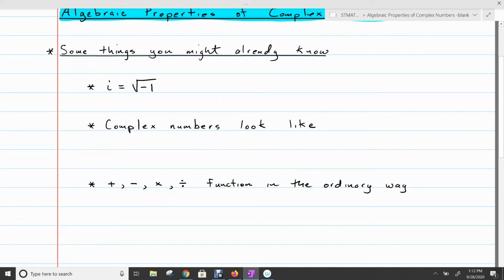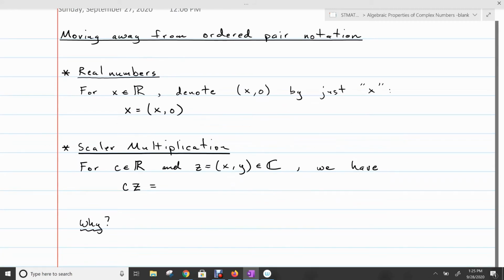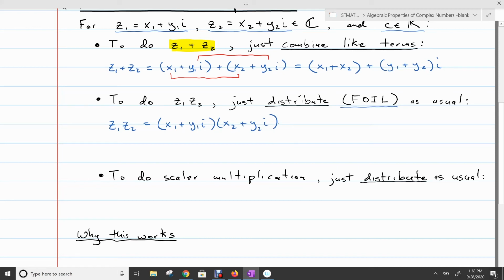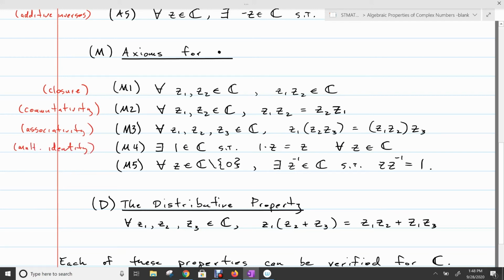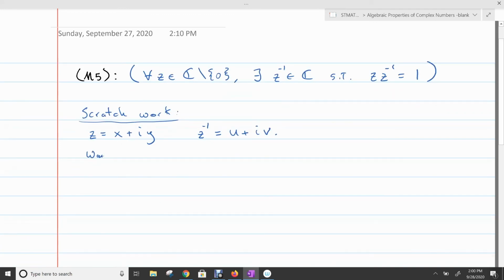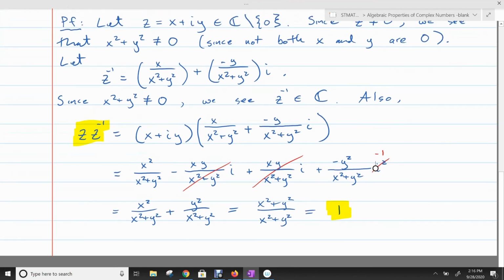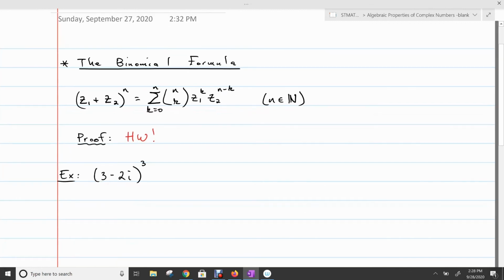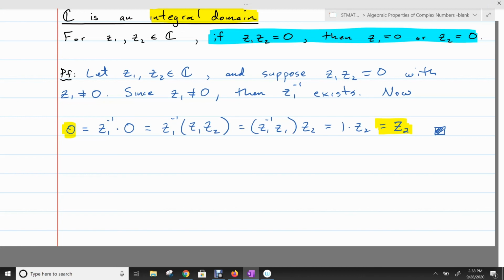Complex Variables: Algebraic Properties of Complex Numbers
This video corresponds to chapters 1-3 of Complex Variables and Applications by Brown and Churchill.